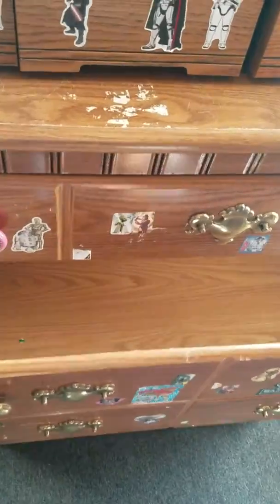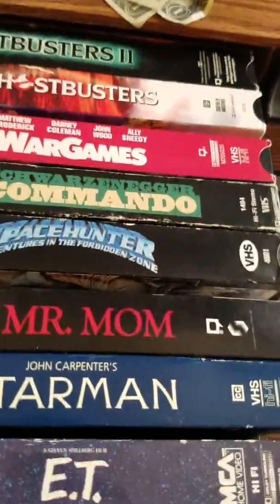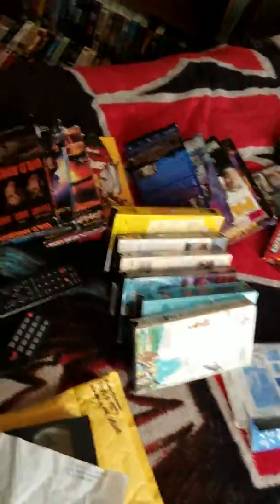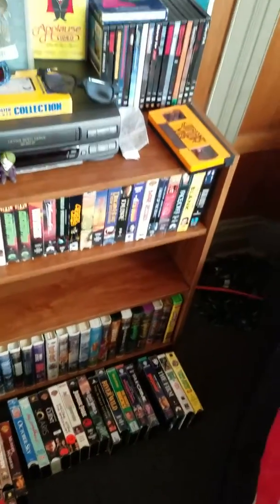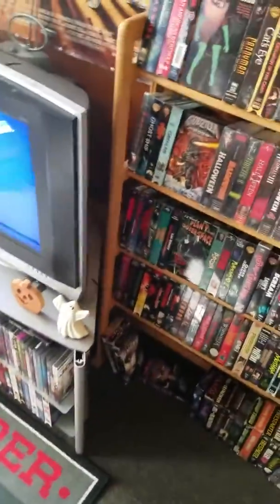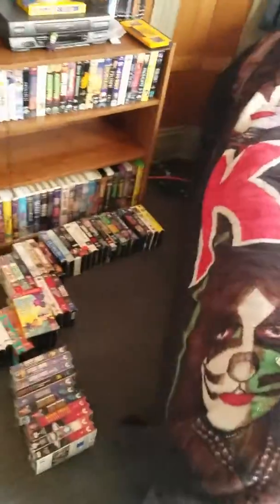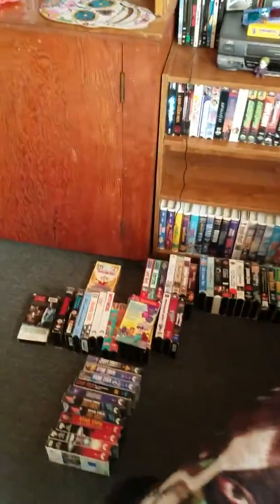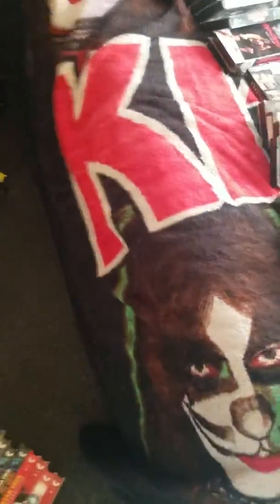My VHS COLLECTION UPDATE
Close to 450